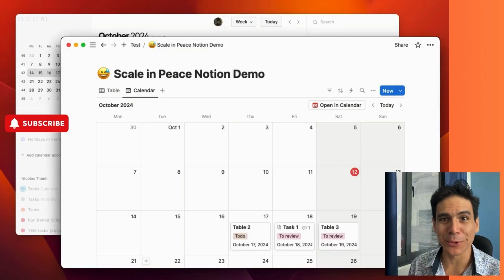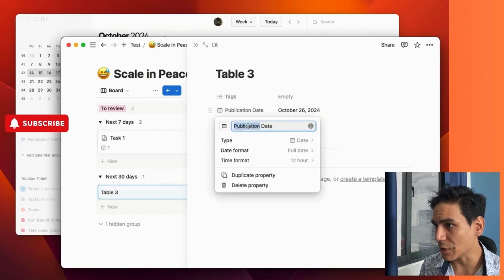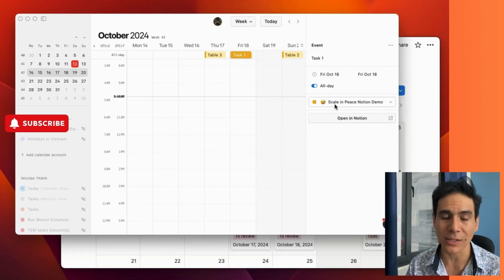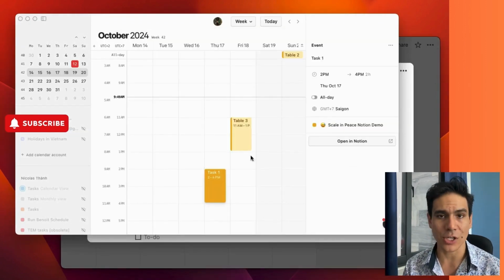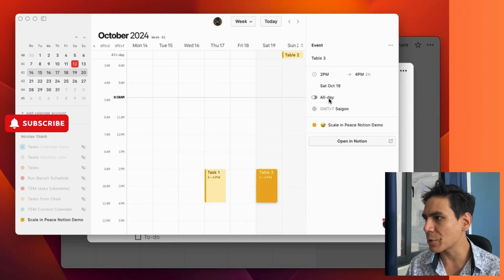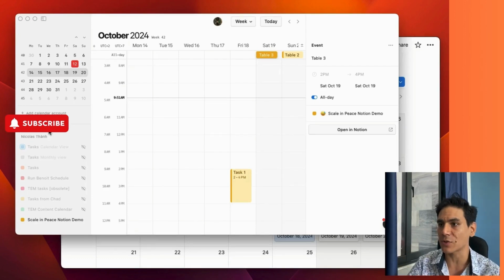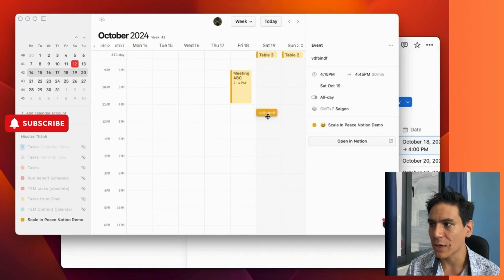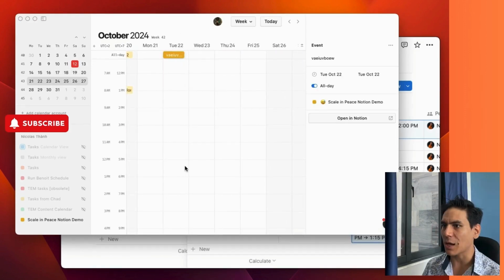How Notion Calendar Can Save You 4 Hours Per Week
Since Notion introduced Notion Calendar, busy entrepreneurs and teams are able to organise themselves in a few clicks, using one tool, instead of losing documents, missing deadlines and failing to remember meetings.

This video demo shows how Notion Calendar can help you:
1. Schedule a meeting
2. Automatically connect it to your to-do list
3. And take notes that can be turned into actionable items directly.

This system itself, making it so easy to reschedule meetings, review your notes and organising your days, saves you easily 4 hours per week.

About this channel:
With Scale in Peace, I help busy small business owners reclaim their time and flexibility with a collaborative workspace, so they can focus on business growth.

Interested? See my offer and book a discovery call with me